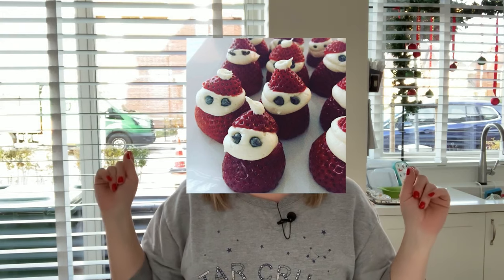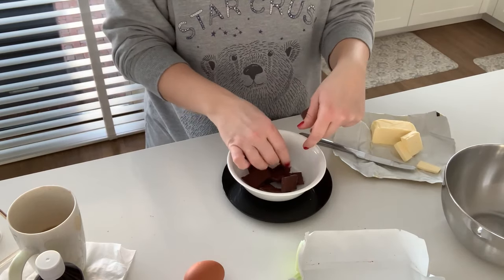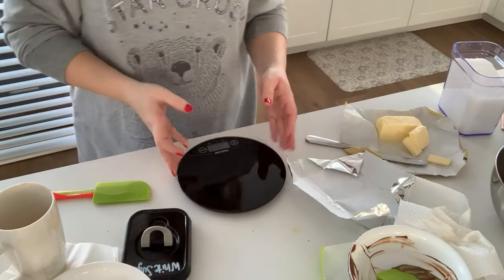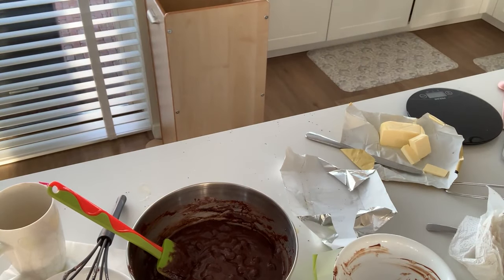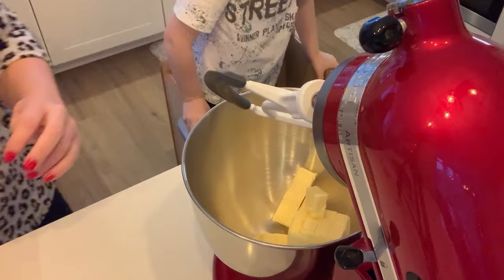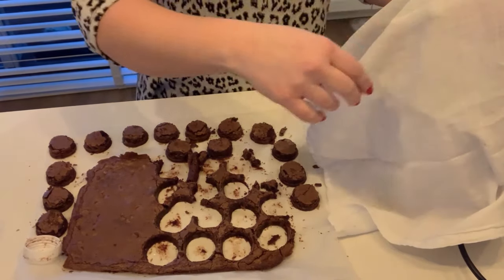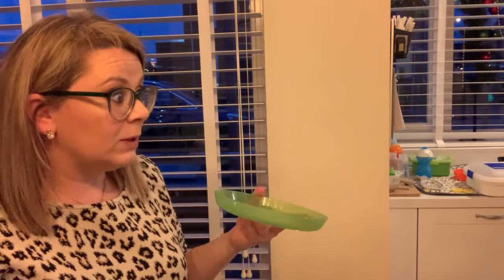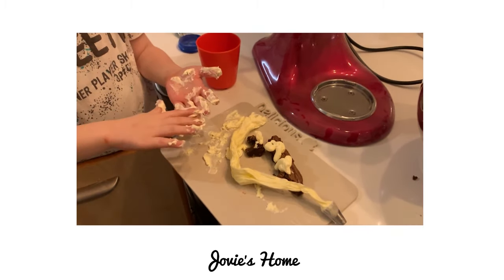🍓🍫Christmas Traktatie // Christmas Brownie Treats // Yummy // Bake with Me - Jovie's Home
Hi, welcome to Jovie's Home!

Today I'm sharing with you a fun Christmas traktatie (treats) idea. My daughter's birthday is in December so I always enjoy making a fun & festive treat to celebrate.

Spice Jars
EU Links (Similar)

Touch Sensor Kitchen Faucet
EU Links (Similar)

Thank you, as always, to Daan for his excellent editing help.

My name is Jovie and I am an American Expat Mama living in and LOVING The Netherlands. On Tuesdays, I make educational videos about aspects of Dutch life in English.  On Thursdays, I post a random video - anything and everything from cleaning and organizing to cooking and talking about mom-related issues.

My goal is to help people who are new to The Netherlands navigate different aspects of the Dutch system. I also enjoy sharing my love of The Netherlands with Dutch viewers and chatting with you in the comments about this great little country.

Won't you come on over, kick off your shoes and stay awhile?